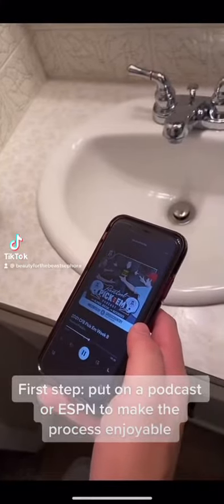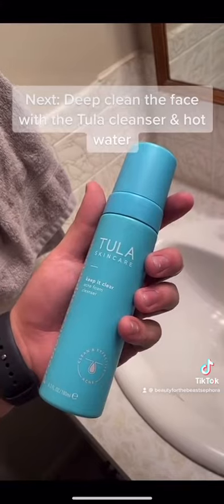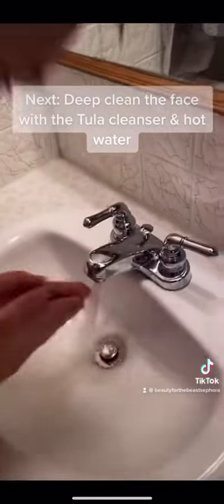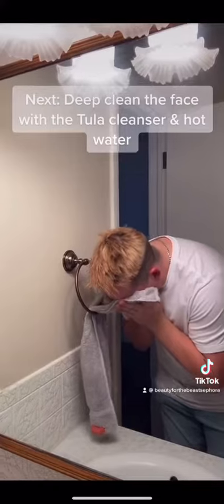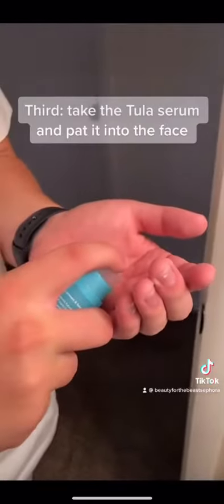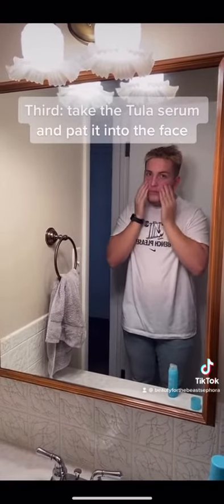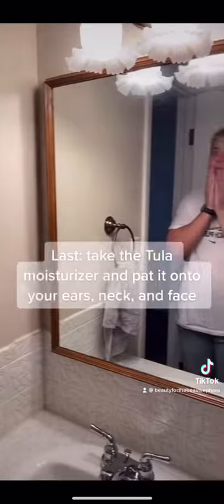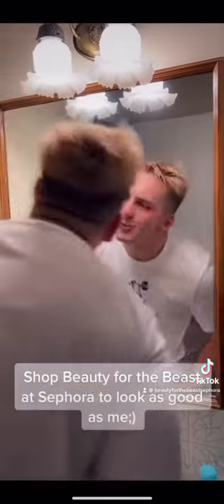Beauty for the Beast - TikTok